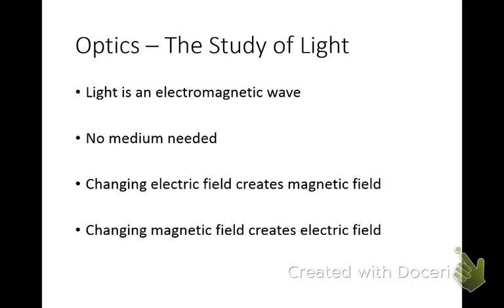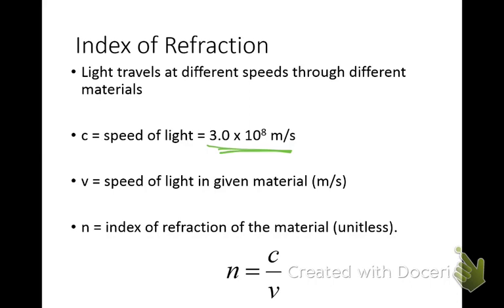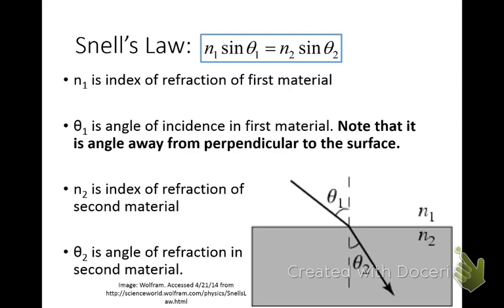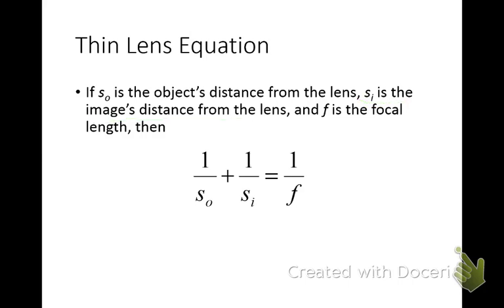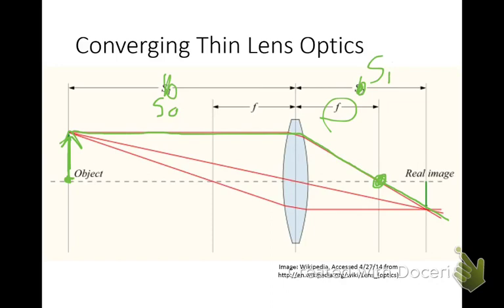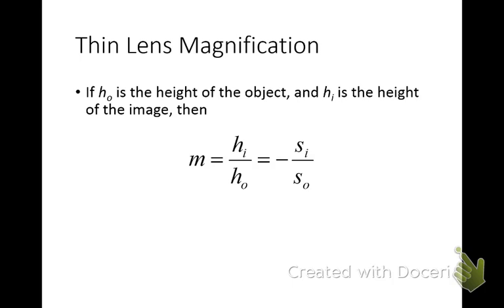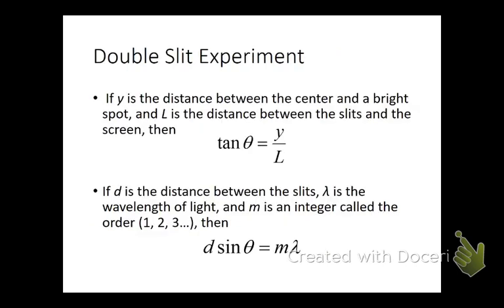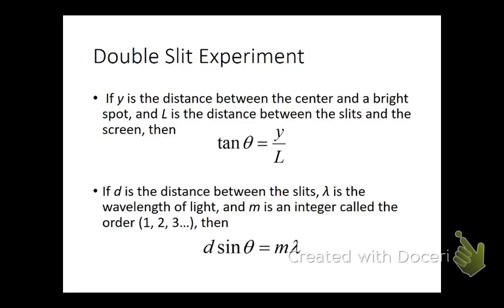Spring Exam Review 5: Electromagnetic Waves and Optics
The end of the end!